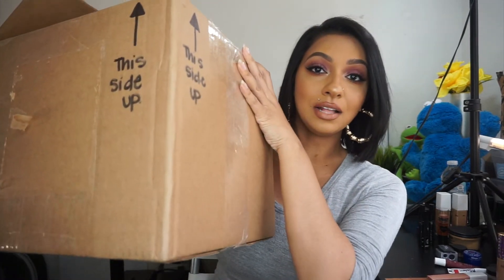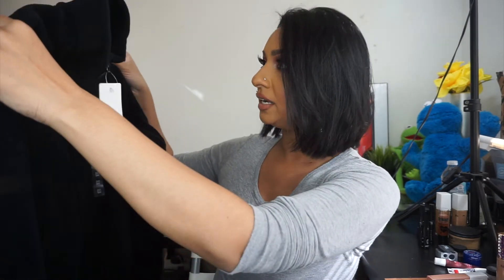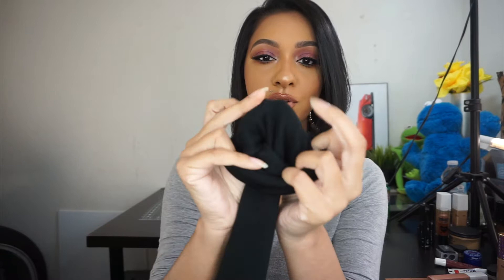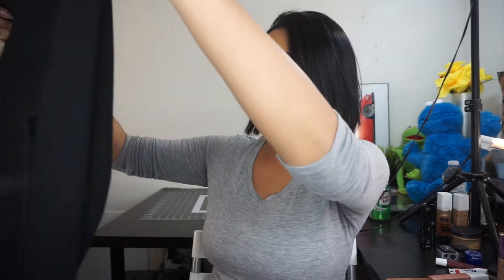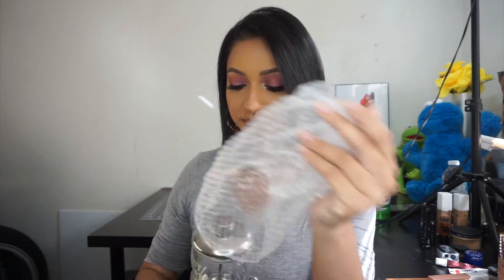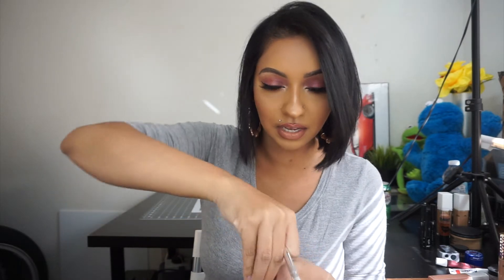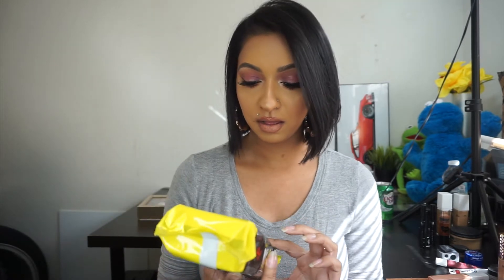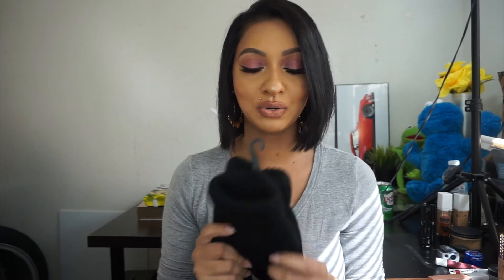My Best Friend sent me Goodies | Unboxing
It's been a week, but I'm feeling better and I'm back to uploading videos for you guys

My best friend sent me a sweet care package with a bunch of goodies and I wanted to jump on camera and do a unboxing for you guys.  There are a few products in here that I will do first impressions/makeup looks for you all ( that's why I didn't swatch some things* )